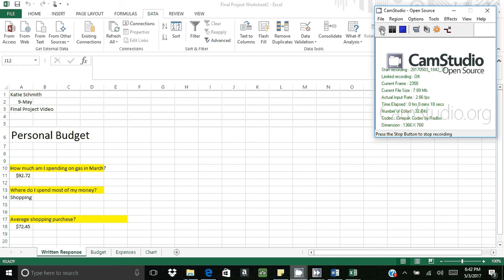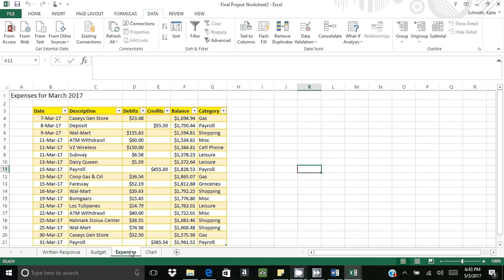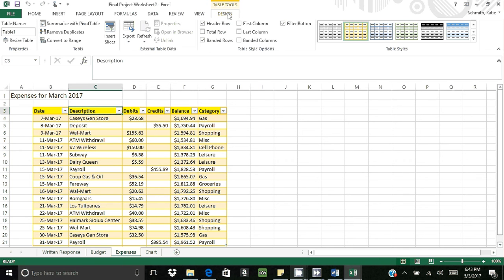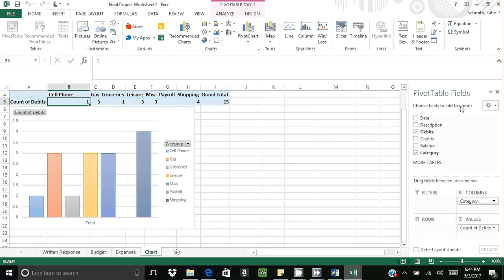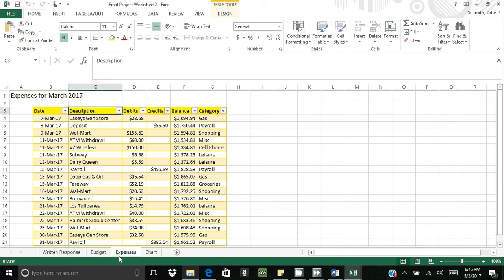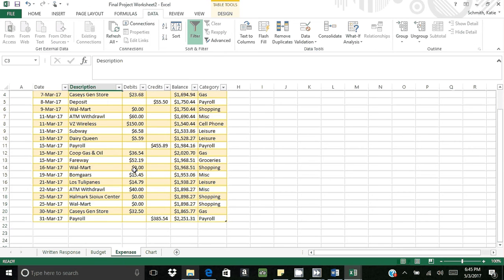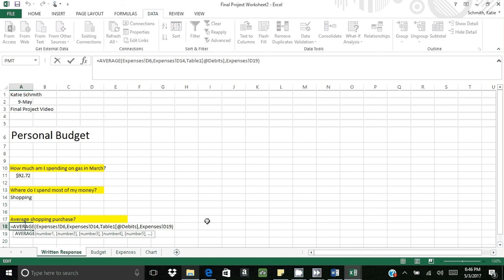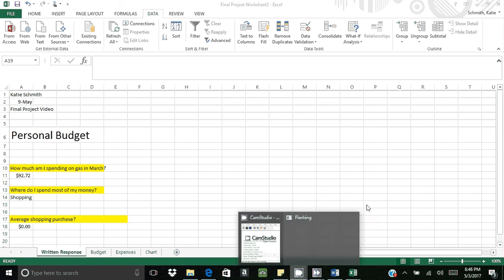Excel Personal Budget Plan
CSC110- Excel Final Project
Tables, PivotTables, PivotCharts, AutoSum, Functions, Scenario Manager, design formatting techniques.